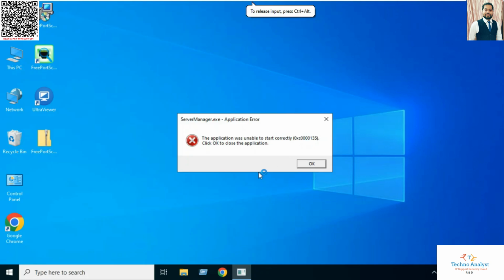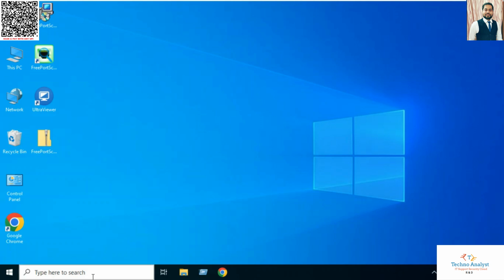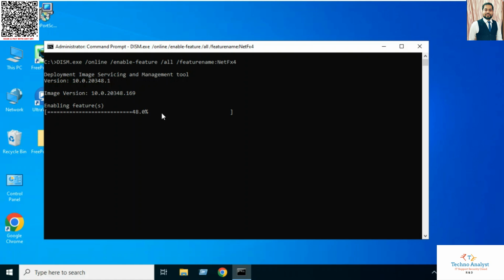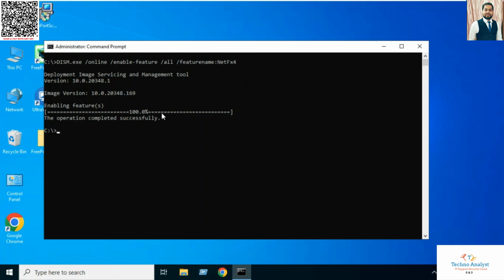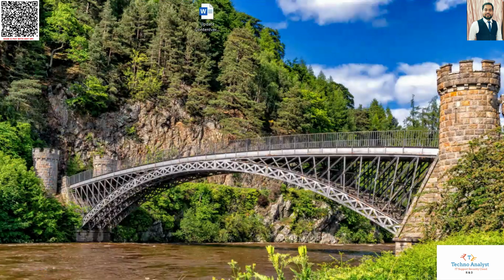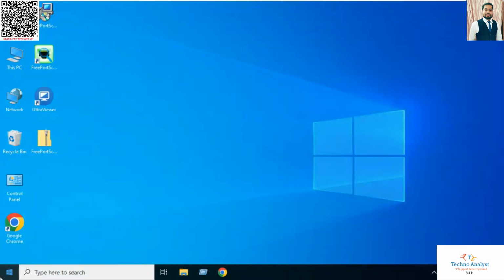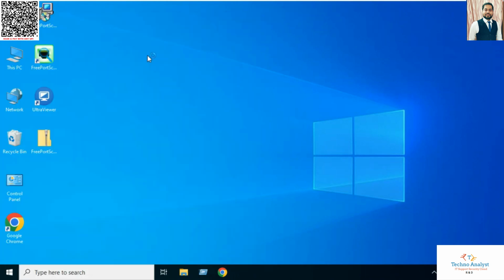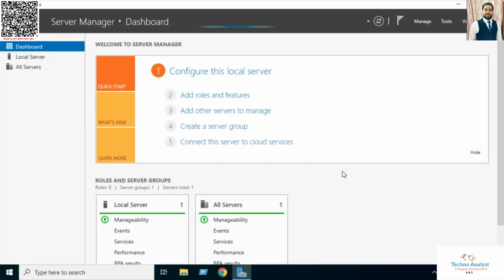SOLVED Server Manager Error 0xc0000135 Application Error | Not working server | Techno-RD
SERVER MANAGER :
Server Manager is a management console in Windows Server that helps IT professionals manage Windows-based servers.
Command
DISM.exe /online /enable-feature /all /featurename:NetFx4